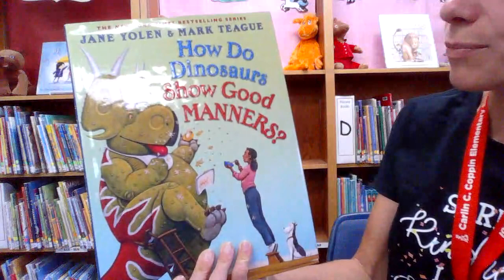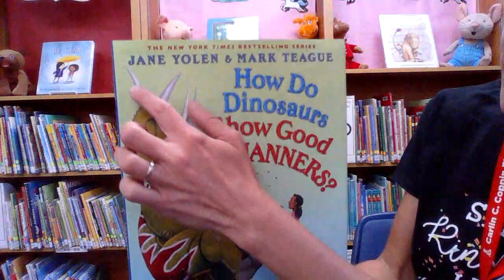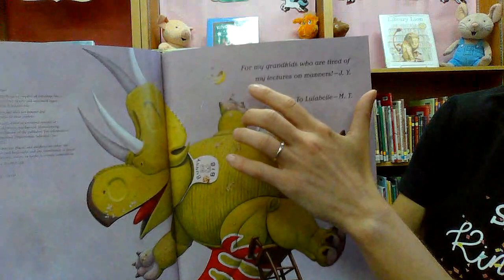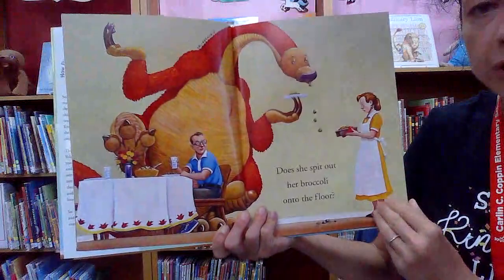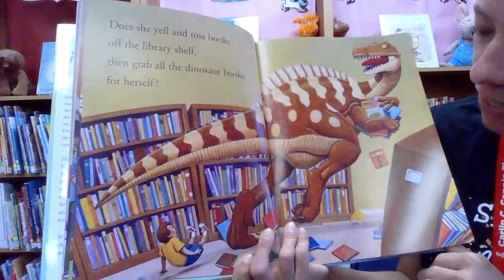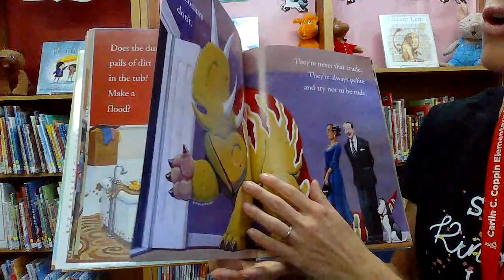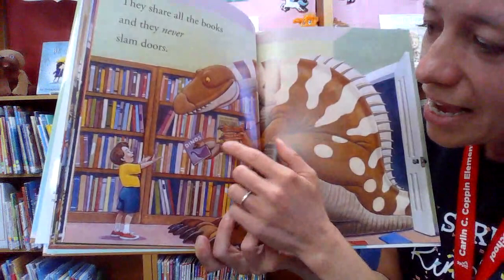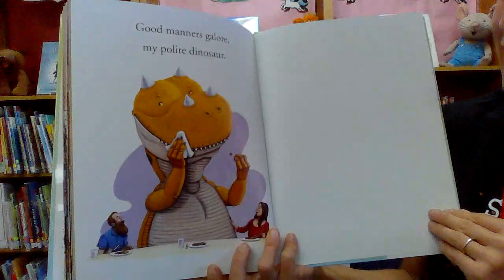How Do Dinosaurs Show Good Manners by Jane Yolen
What does it mean to have good manners? Saying thank you and please is showing good manners. What else? Let's learn together by reading this fun picture book :)
AR # 509519